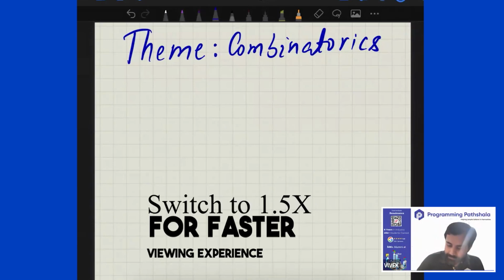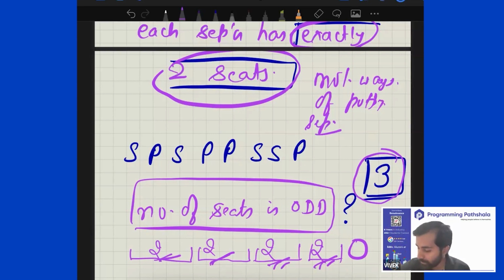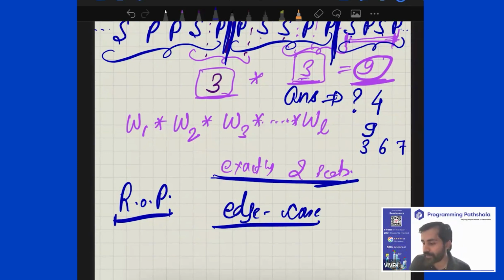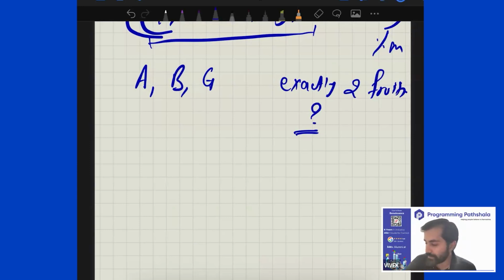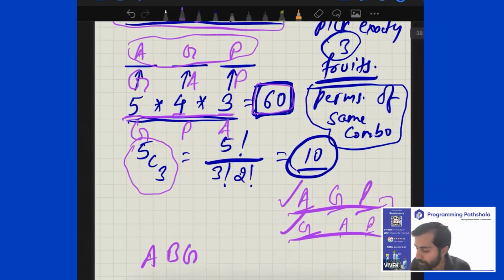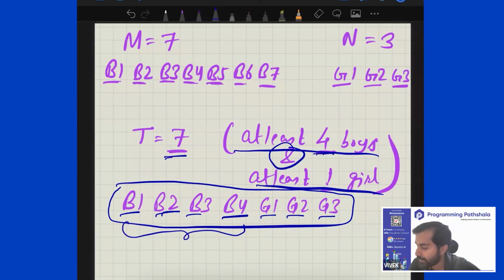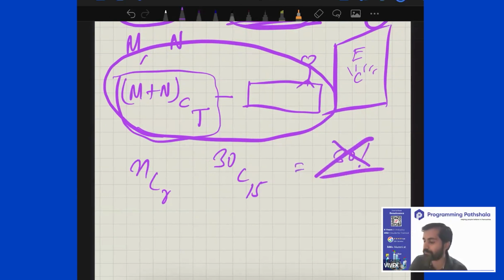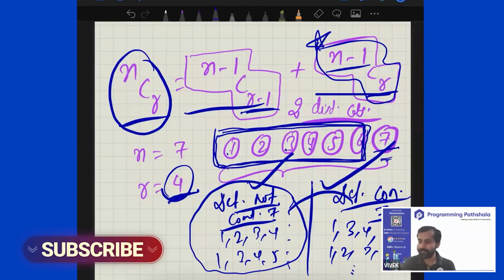Combinatorics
Combinatorics Made Easy | Counting, Permutations & Combinations

Struggling with counting problems? This session on Combinatorics breaks down the fundamentals — from basic principles to permutations and combinations — with clear examples and real-world applications.

Perfect for coding prep, math exams, and logical reasoning.